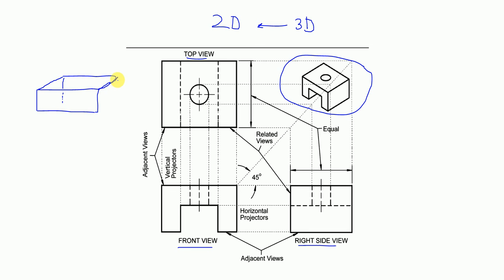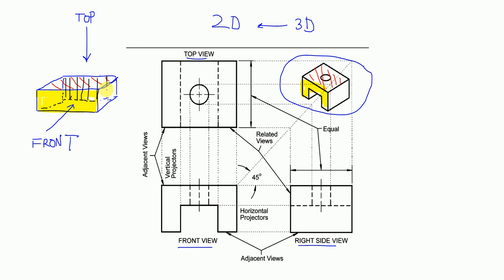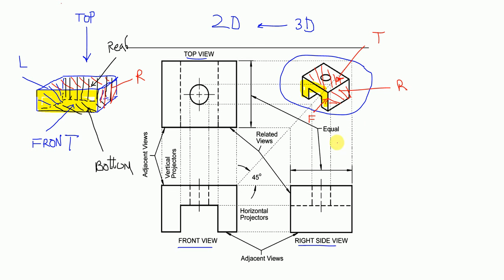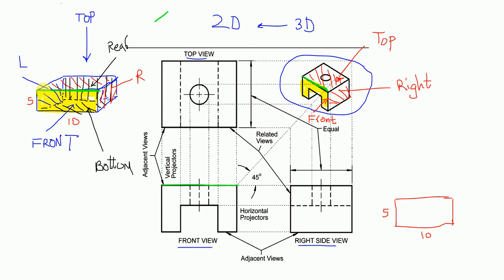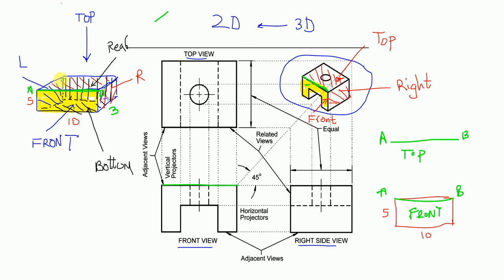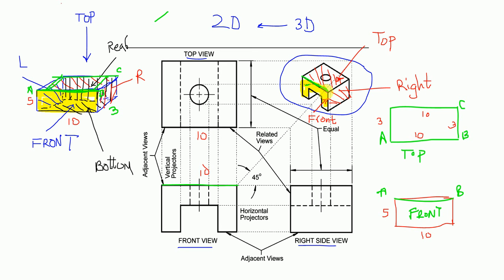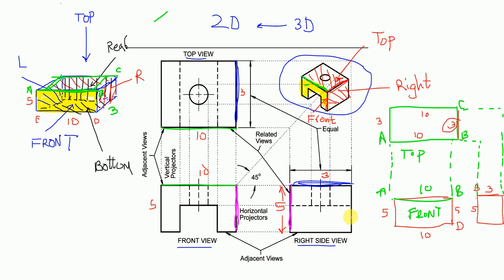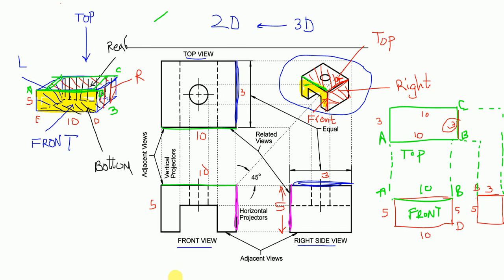Alien Class - Detailed explanation of different views - Front, Top and Right Views - - Part 3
This course gives students a basic understanding of how to create and read engineering drawings by presenting principles in a logical and easy to understand manner.

It covers the main topics of engineering graphics, including tolerancing and fasteners, while also teaching students the fundamentals of AutoCAD.

Topics in this series of videos:
1. Introduction to Engineering Drawings
2. Drawing in AutoCAD
3. Orthographic Projections
4. Creating Orthographic Projections in AutoCAD
5. Pictorial Drawings
6. Creating Isometric Pictorials in AutoCAD
7. Dimensioning
8. Dimensioning in AutoCAD
9. Sectioning
10. Creating Section Views in AutoCAD
11. Threads and Fasteners
12. Drawing Threads in AutoCAD
13. Assembly Drawings
14. Creating Assembly Drawings in AutoCAD